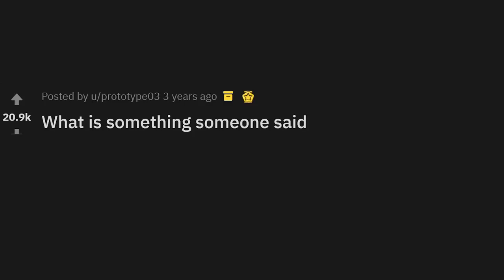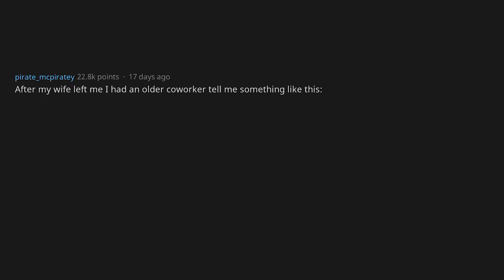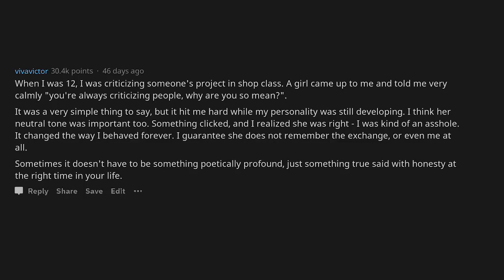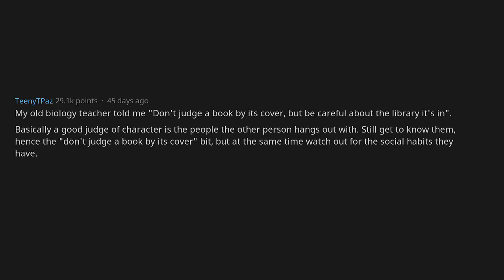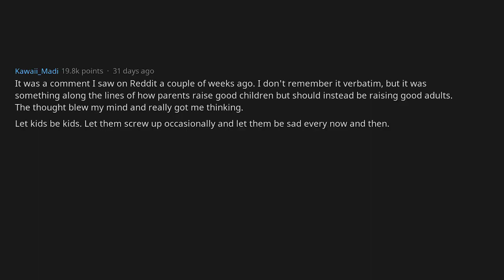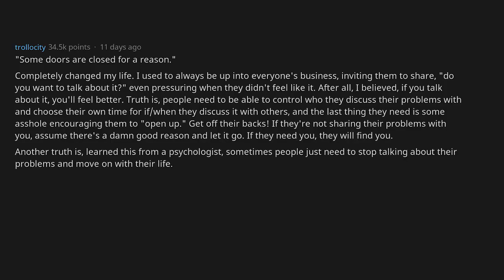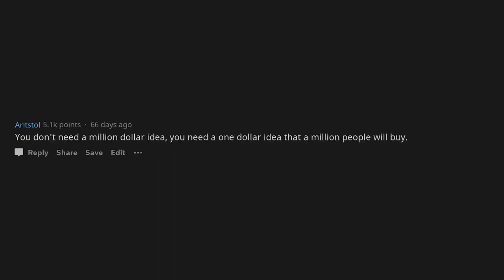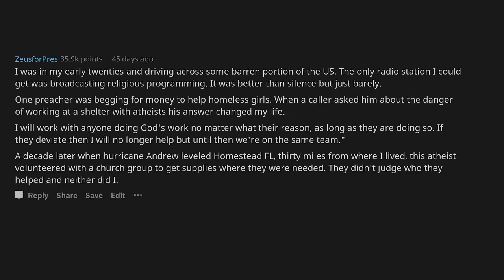What Is Something Someone Said To You That Changed Your Way Of Thinking Forever? [AskReddit]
➜ On my channel, you will find Ask Reddit videos uploaded daily.
below and you'll get to see the video the very next day!

➜ What Is Something Someone Said To You That Changed Your Way Of Thinking Forever?